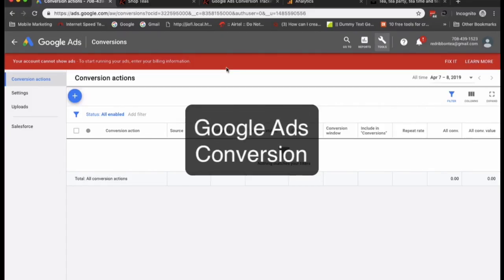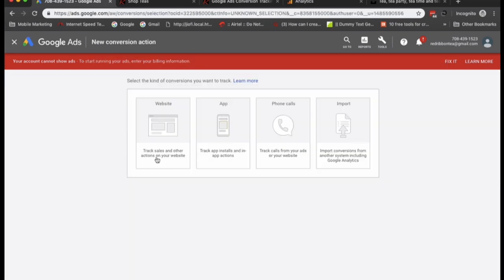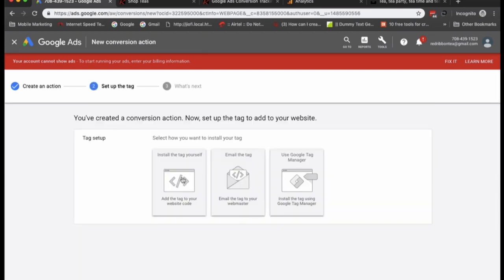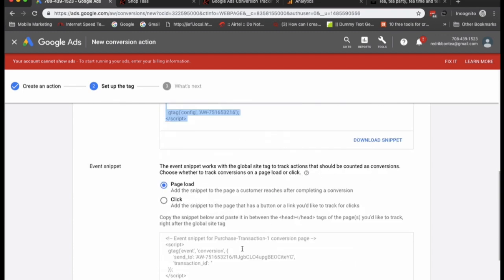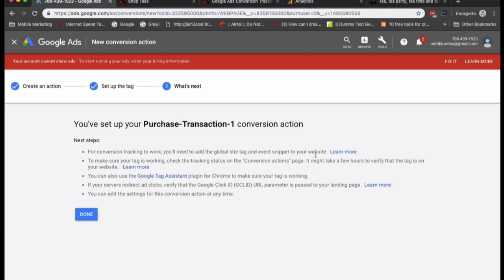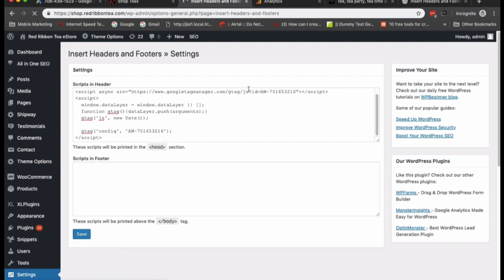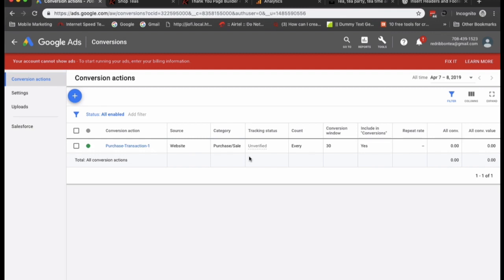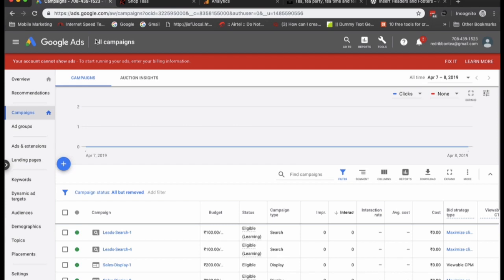Google Ads Conversion Tracker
In this video, I'm going to show you the different ways you can track conversions in Google Ads. You'll learn about tracking website conversions, apps, calls, and even offline conversions to understand the performance of your campaigns.